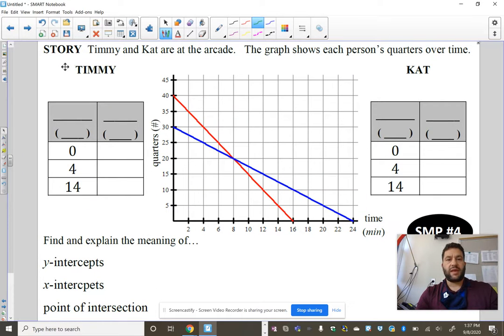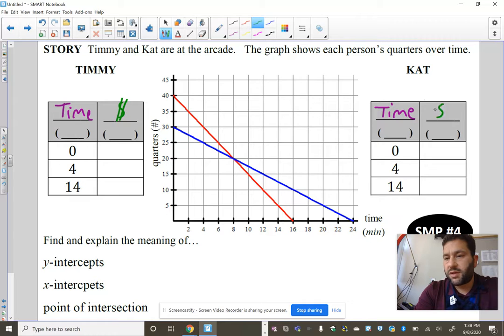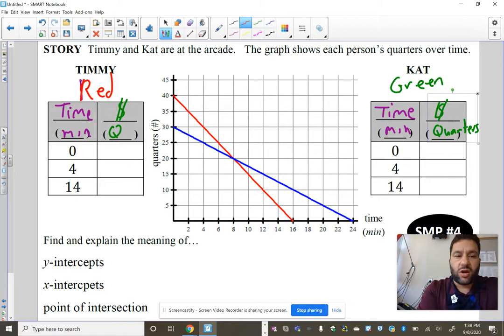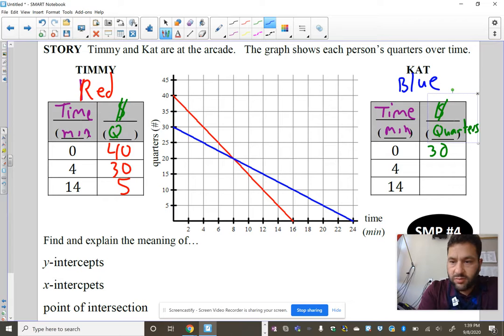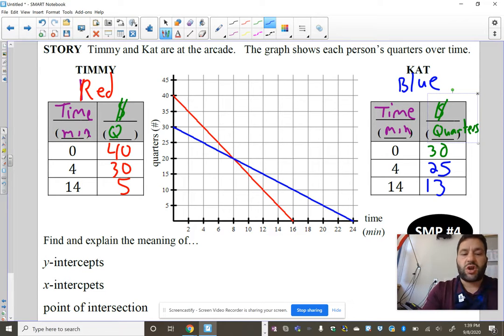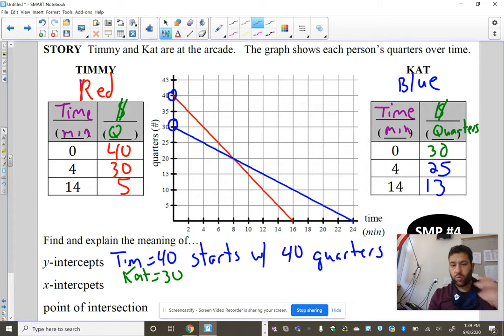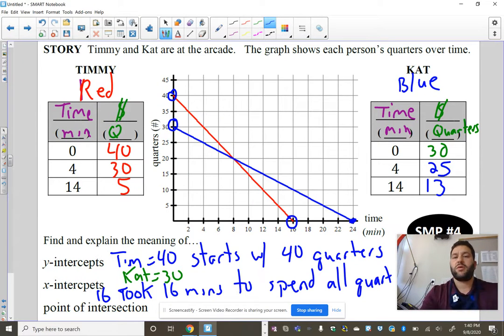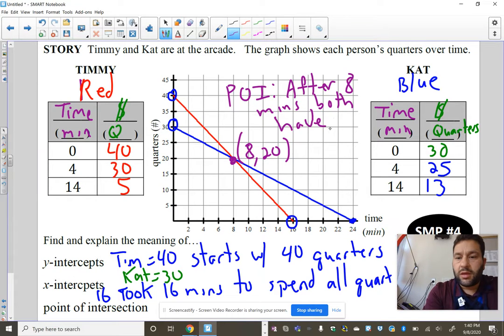1.2 Modeling with Graphs Arcade